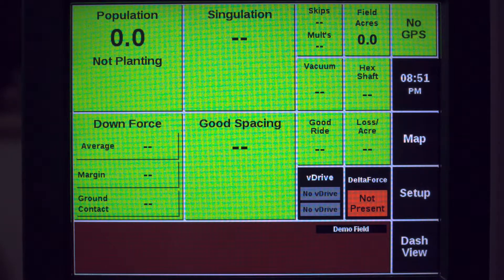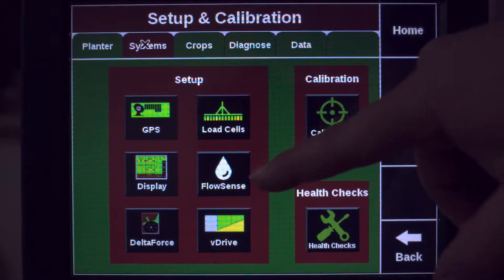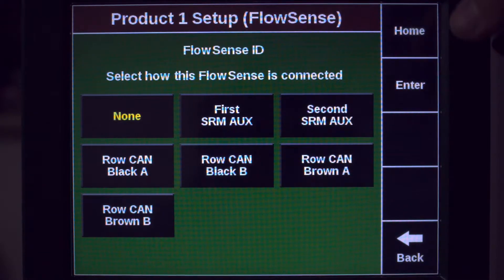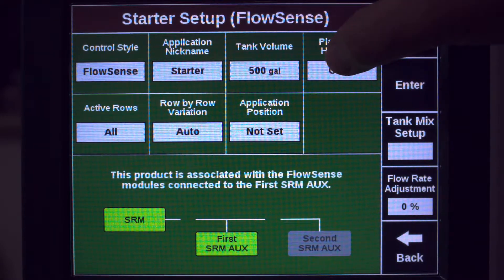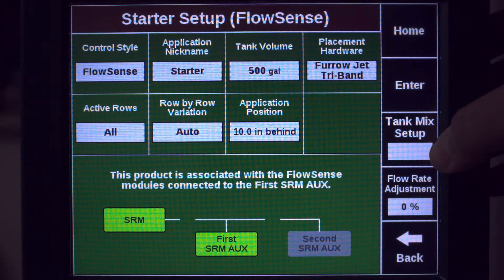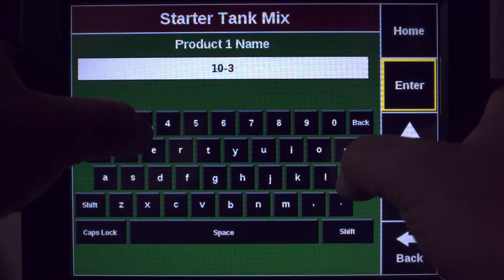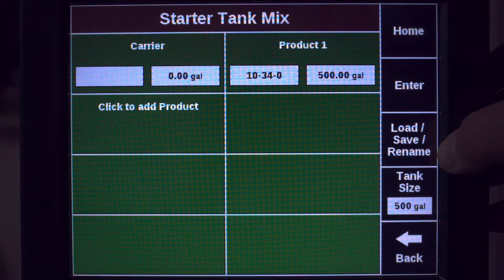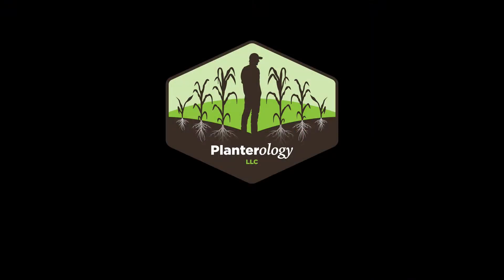FlowSense Setup for 20/20 SeedSense Gen 2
This tutorial covers how to set up Gen 2, 20/20 SeedSense for monitoring your liquid fertilizer application with FlowSense.